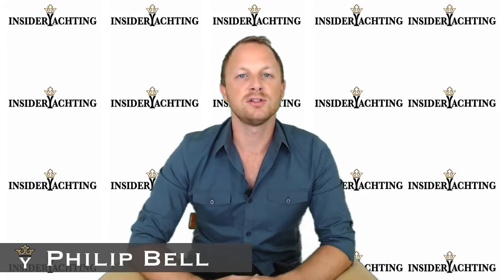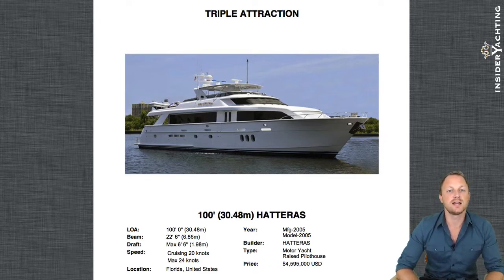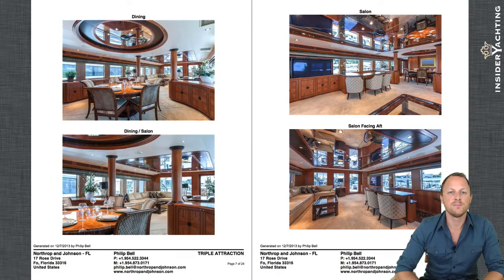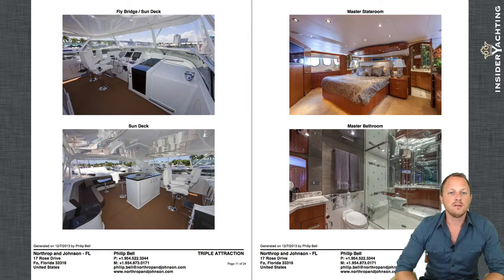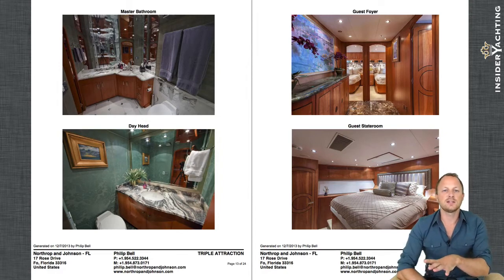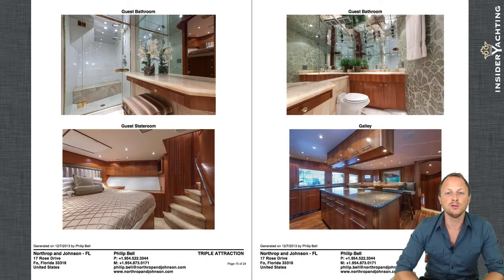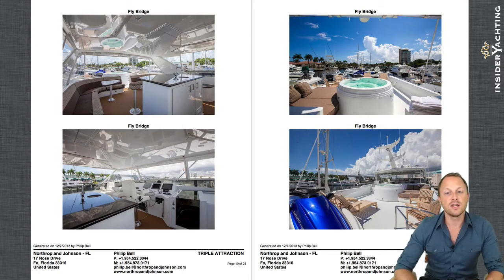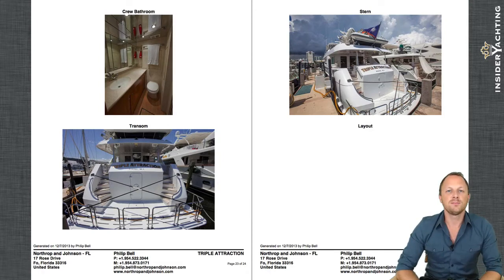Motor Yacht Triple Attraction Review - 100' Hatteras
showing motor yacht Triple Attraction. A 100' Hatteras yacht built in 2005 with a beautiful interior & well laid out exterior